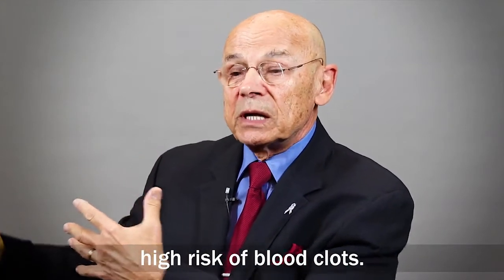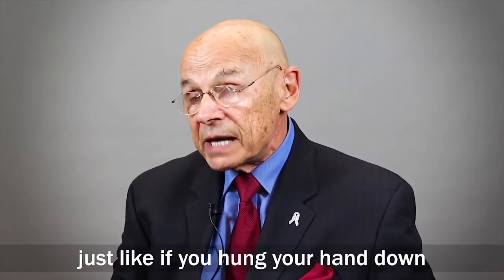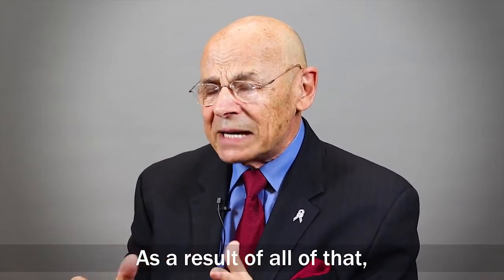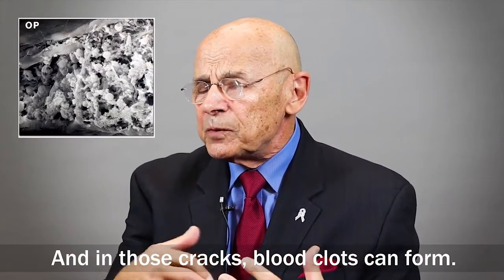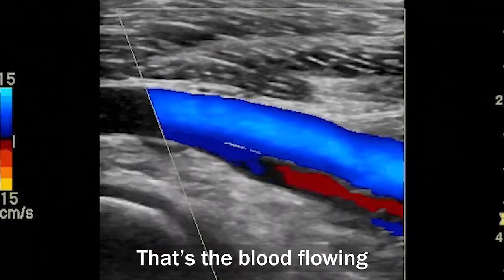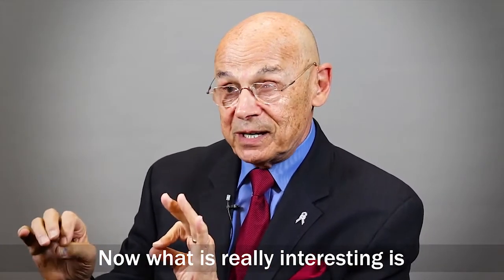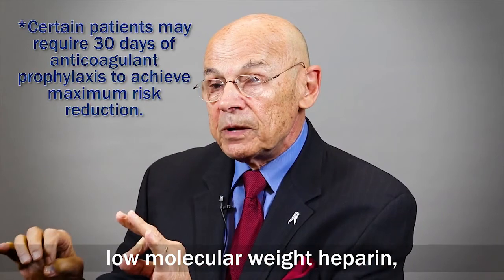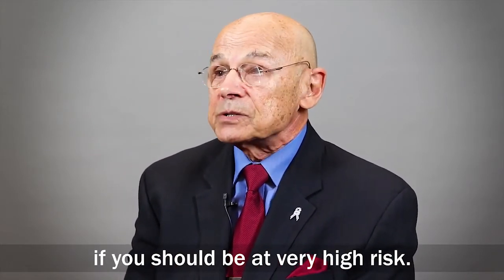Major vs Minor Procedures Risk of Blood Clots - Dr. Joseph Caprini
In this video, Dr. Caprini describes the importance of thrombosis risk assessment for operations considered to be minor, such as arthroscopy and appendectomy, since these procedures may be very high risk from the thrombosis standpoint due to the patient’s individual risk factors.

Take your Caprini Risk Assessment NOW and have your doctor save your score to your medical record: